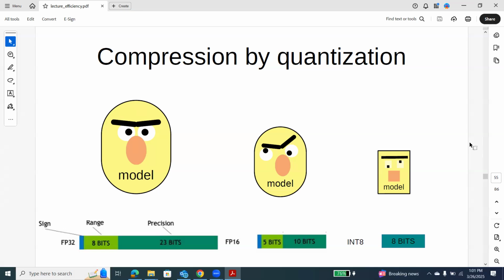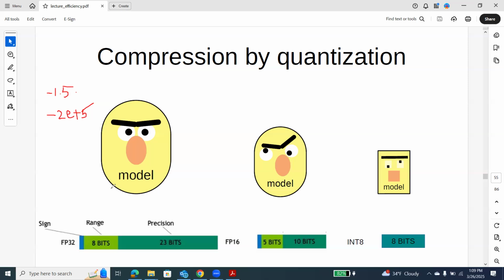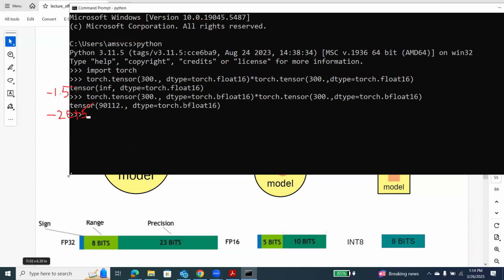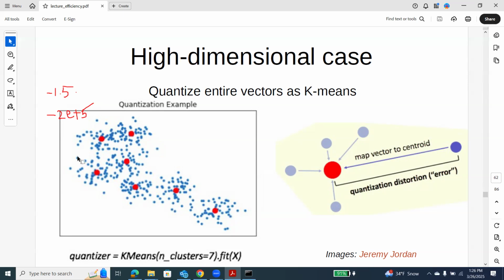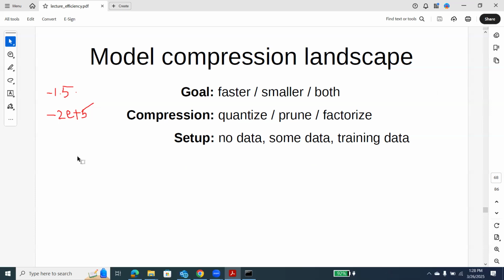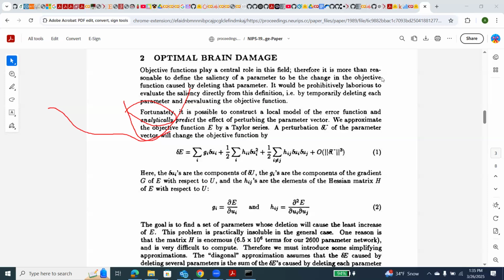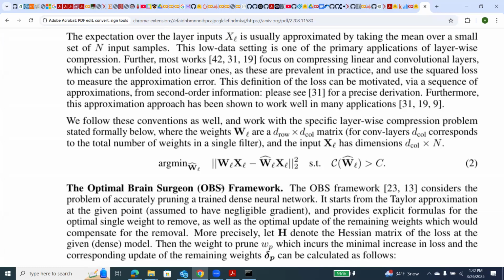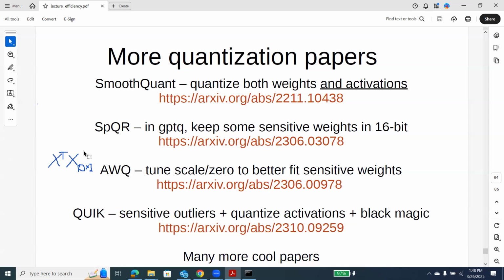LLM27 Quantization of Models